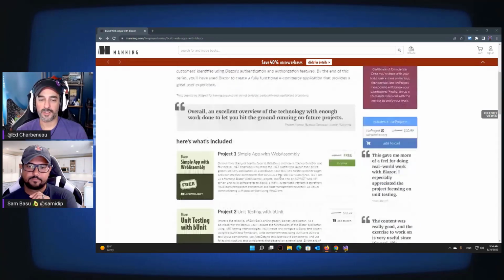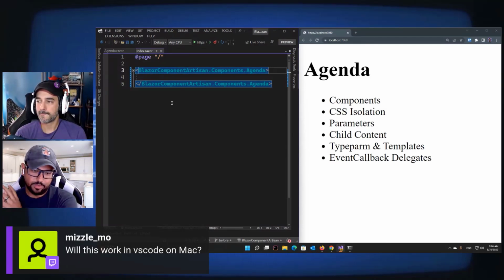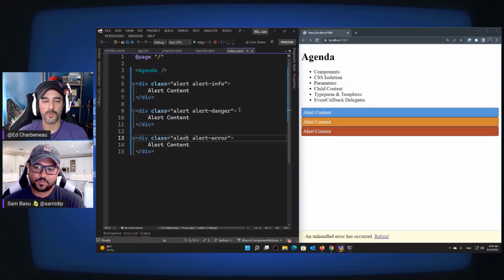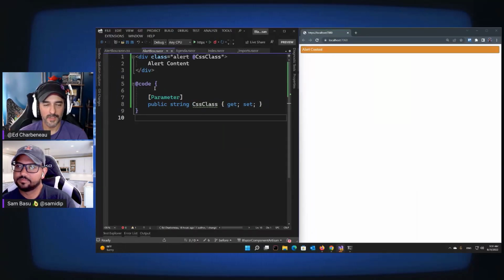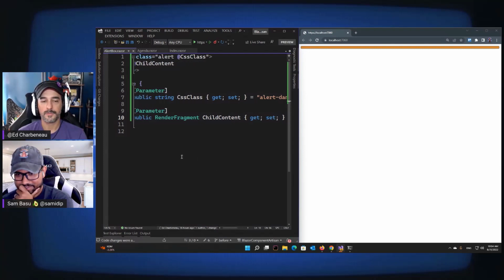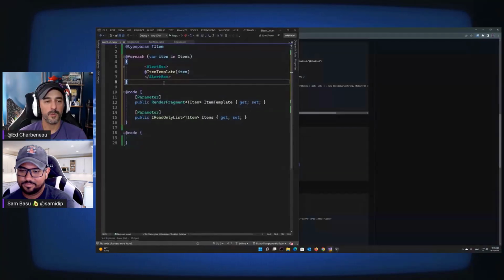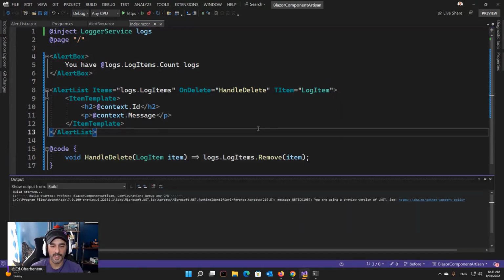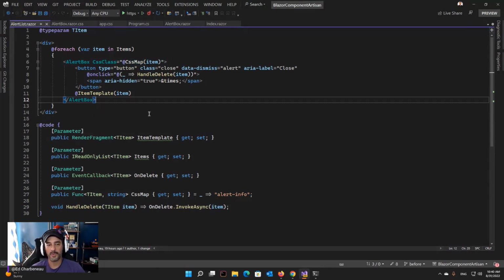The Blazor Power Hour: The Secrets of a Blazor Component Artisan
In this episode, Ed will introduce you to Blazor in a way you haven't seen before. In this beginner-friendly talk you'll skip the architectural view you usually get, but instead deep dive into the component side of things. Strap in and learn the Secrets of a Blazor Component Artisan!
💚💙Have you heard about DevReach? The Premier Developer Conference is back this September, live from Boston!